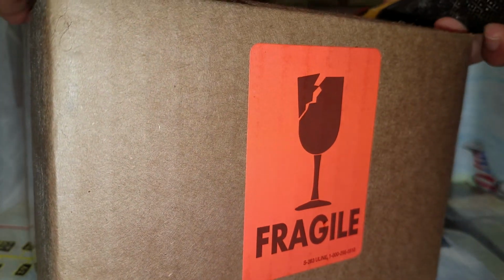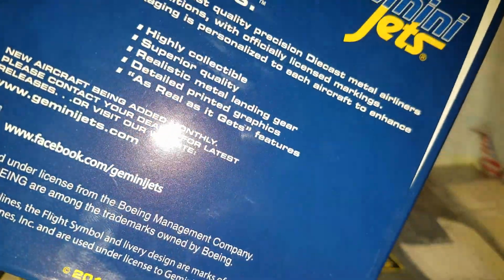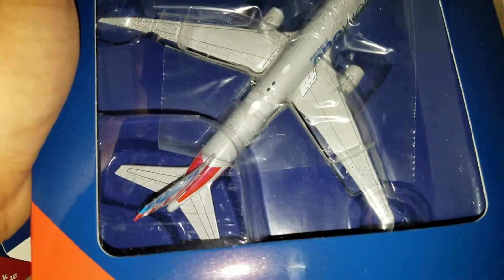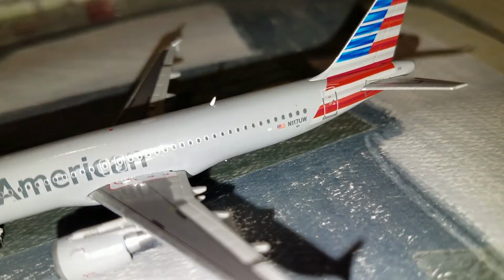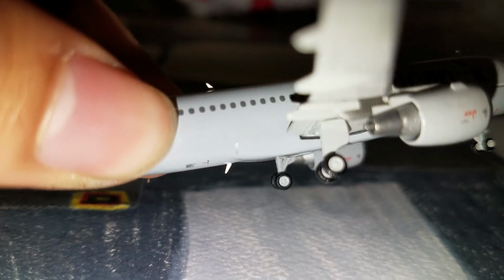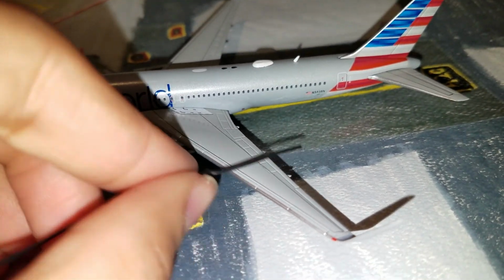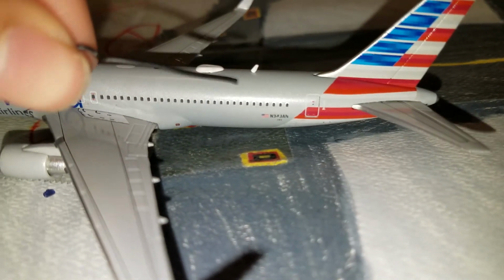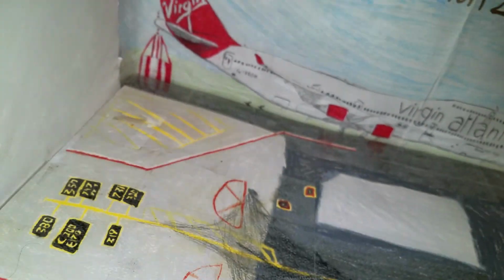American airlines unboxing